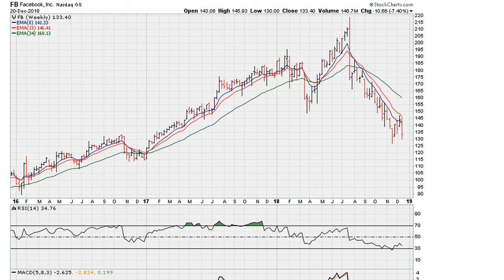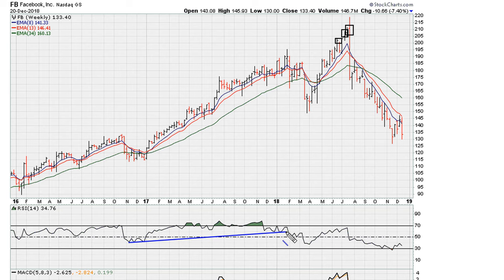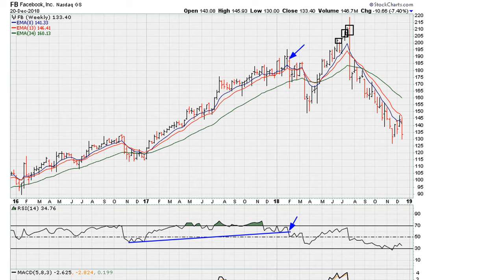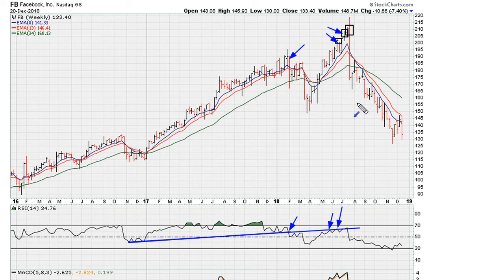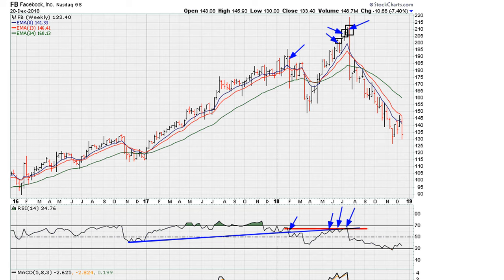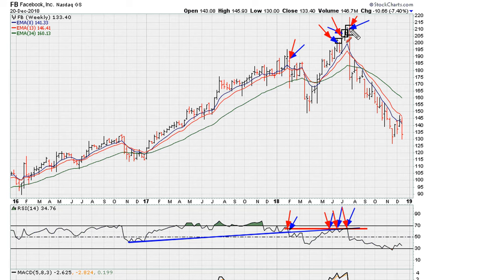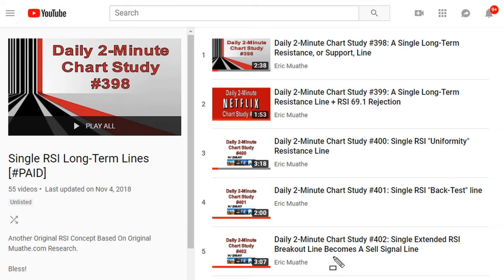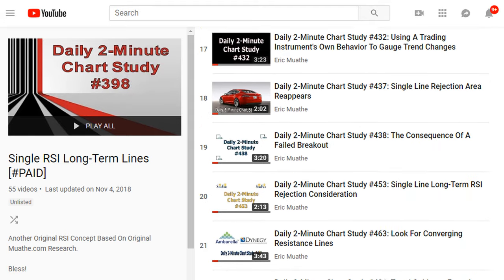Single Line Analysis + Uniformity - #846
Facebook, Inc. Common Stock
NASDAQ: FB $FB